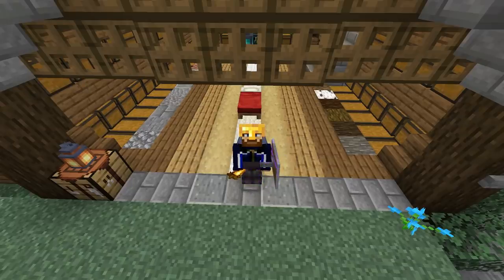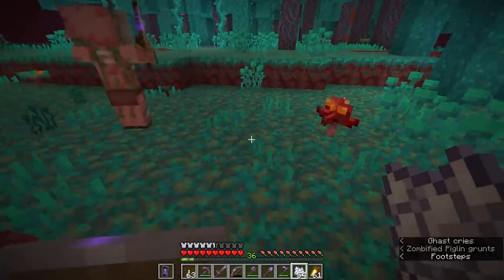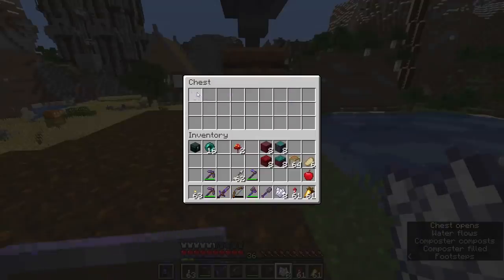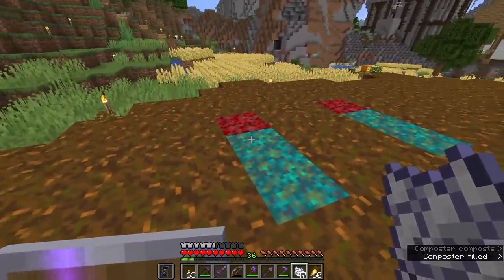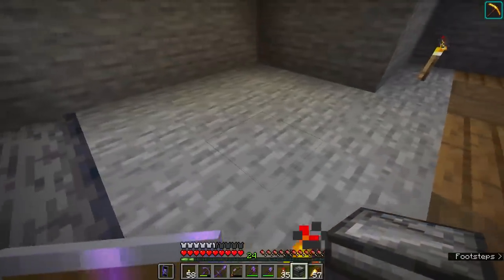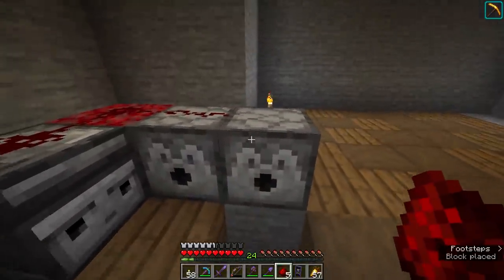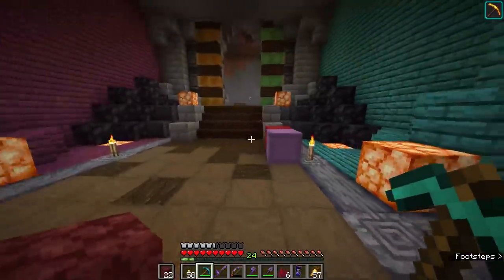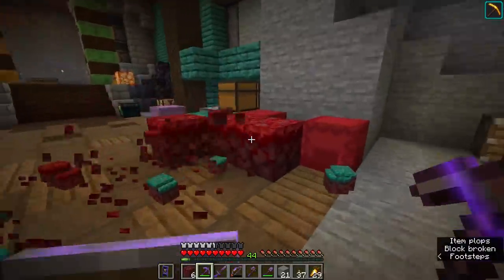How To Farm Nylium from Netherrack! ▫ The Minecraft Survival Guide (Tutorial Lets Play) [Part 313]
The Minecraft Survival Guide continues! In this tutorial, we take a look at how Nylium can be found and used, then start a Nether research lab in the castle and create some redstone contraptions to help convert useless Netherrack into colourful Nylium!